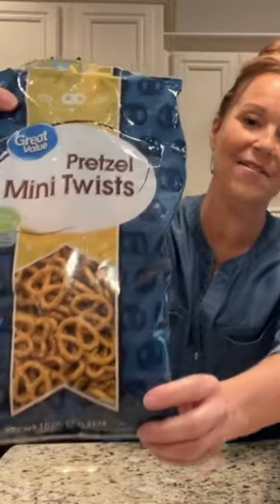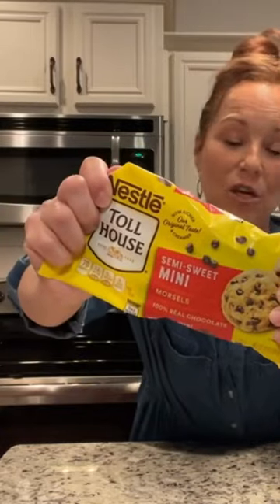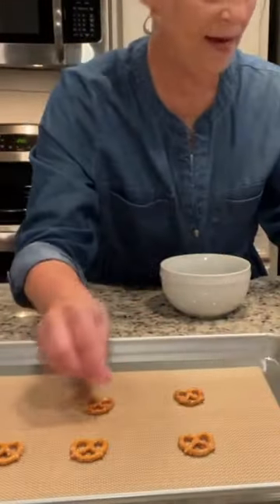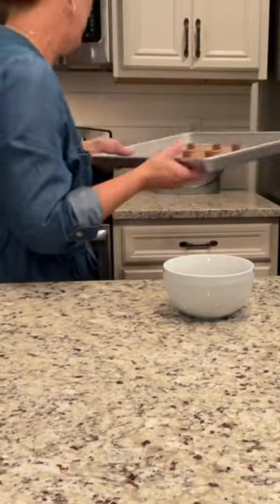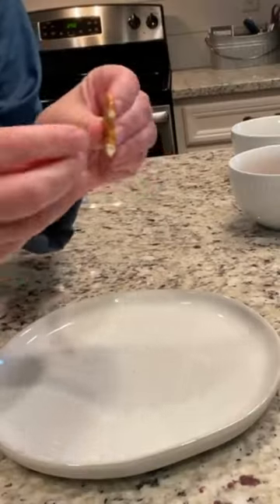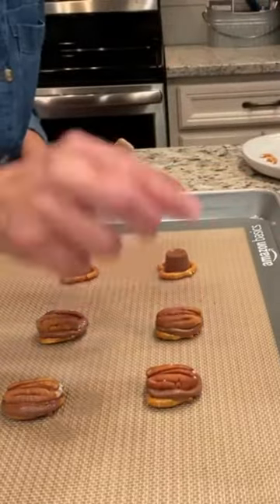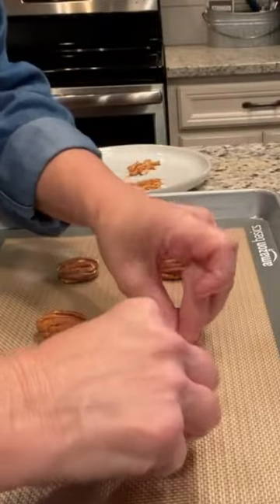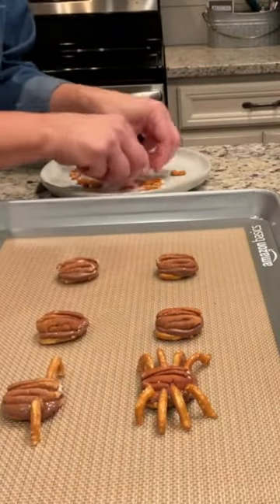Pecan Spooky Spiders | Halloween treats for kids | Halloween desserts | YouTube Shorts